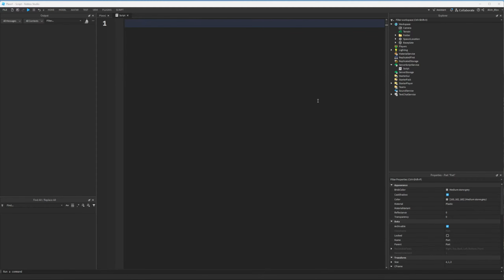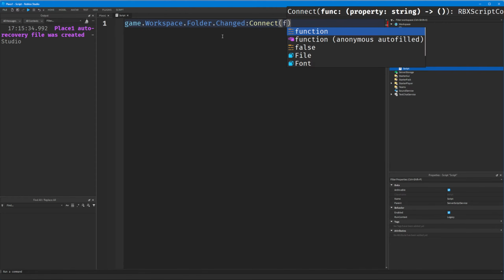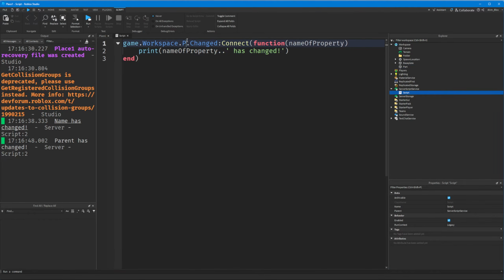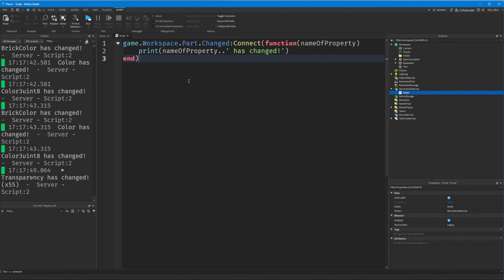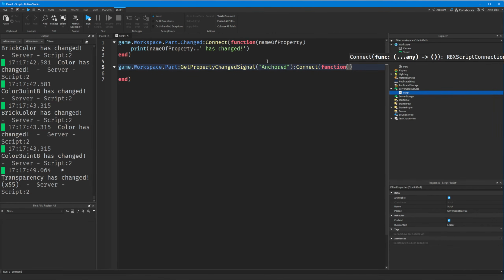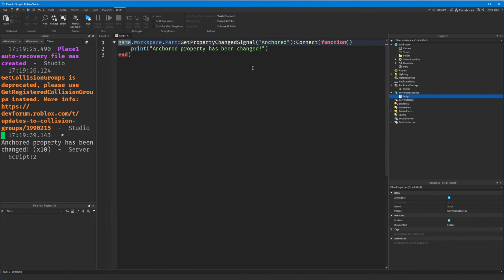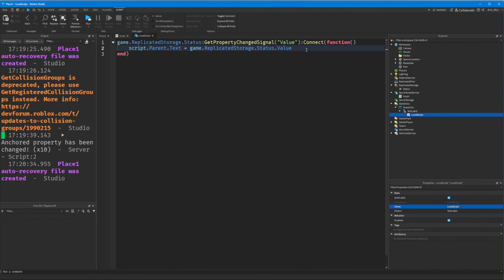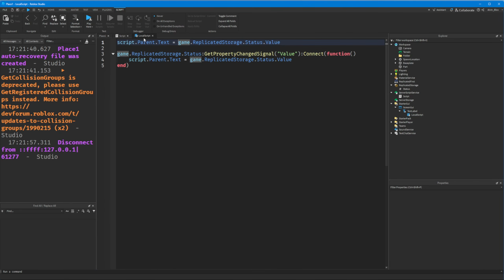Changed Event - Roblox Scripting Tutorial